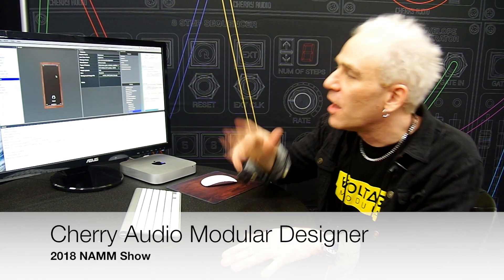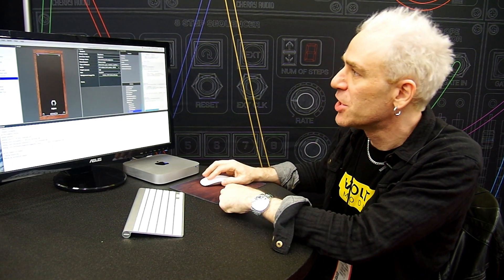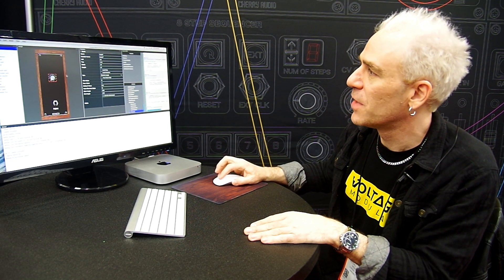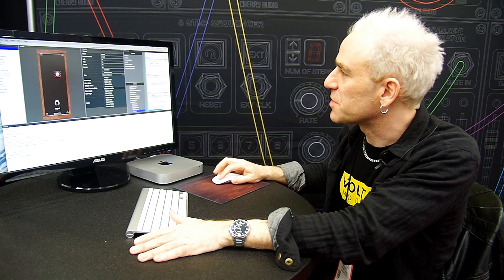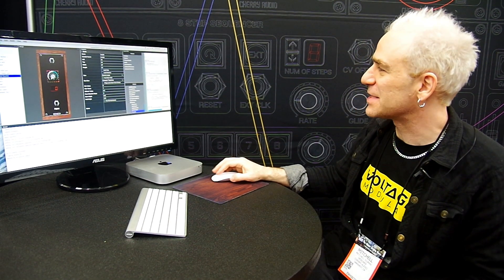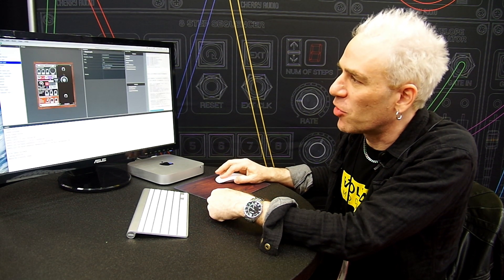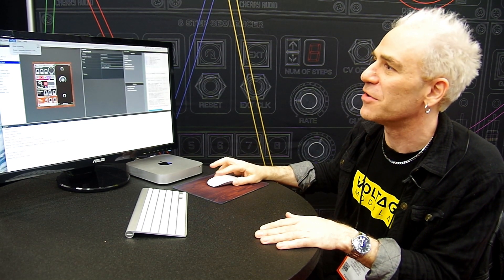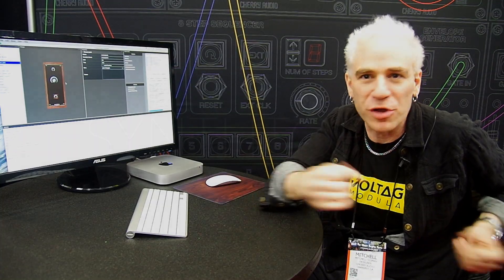Cherry Audio Voltage Modular Editor Lets You Make Your Own Modules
At the 2018 NAMM Show,  Cherry Audio introduced Voltage Modular, a new software modular synthesizer platform.

We talked with Mitchell Sigman, who gave us an overview and demo of the new system.

Here, he demonstrates the Modular Editor, which lets you create your own modules.